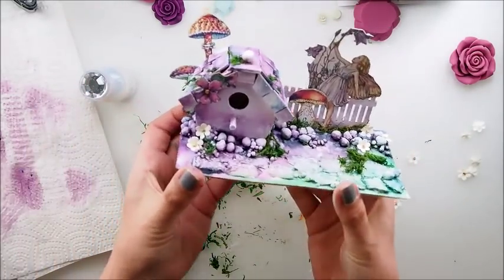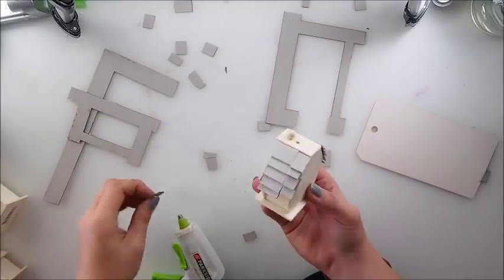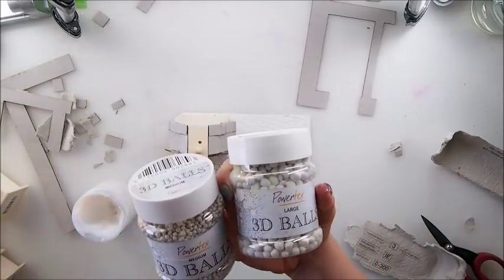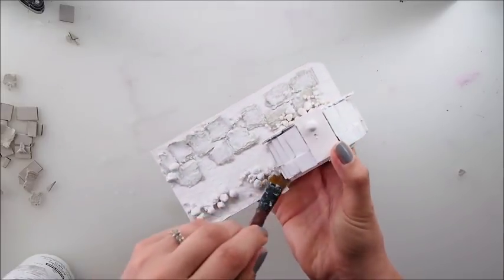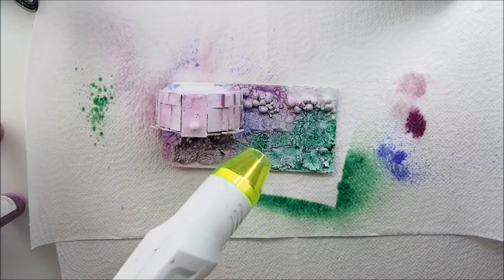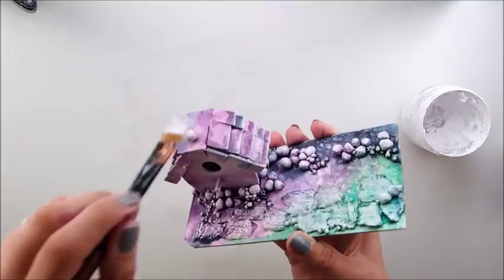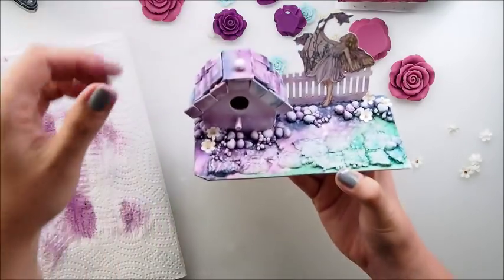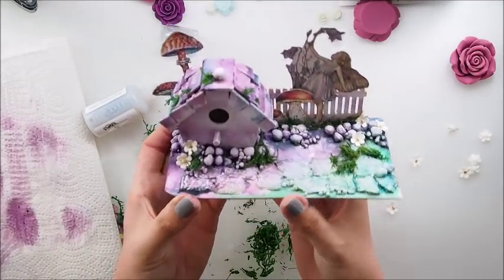DIY Fairy House Garden Tiny Scenery ♡ Maremi's Small Art ♡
Mixed media altered small house tutorial for everyone.
♥ for more inspirations : ♥
Maremi New Papers

Maremi's Stencils:

Maremi's Stickers:

My online mixed media Heart Class+Kit:

My online mixed media Birdie Class+Kit:

To buy my stencils & stickers:

Hugs, kisses and smiles, Marta xx